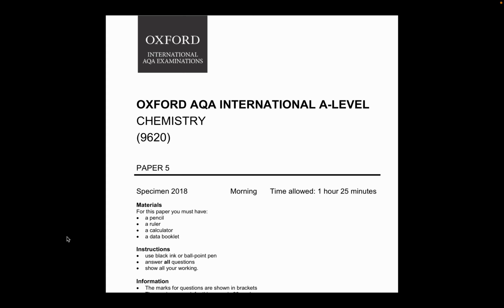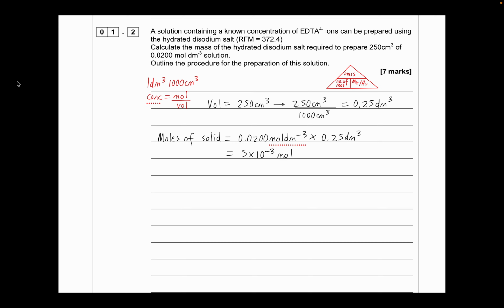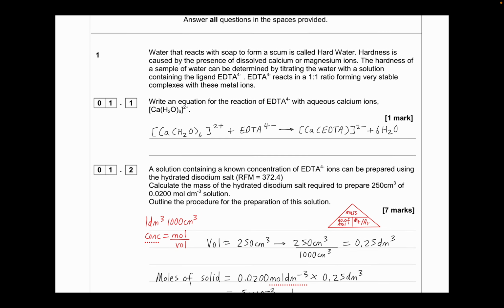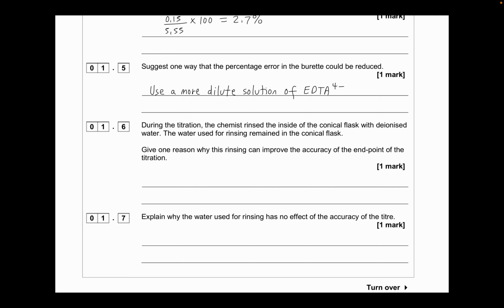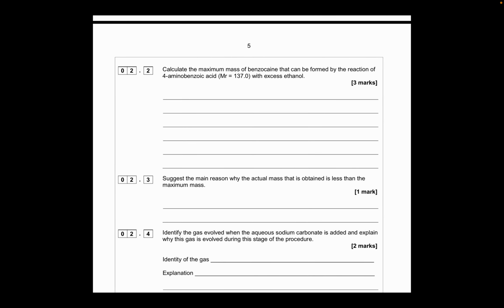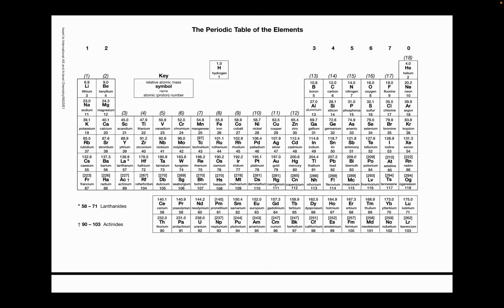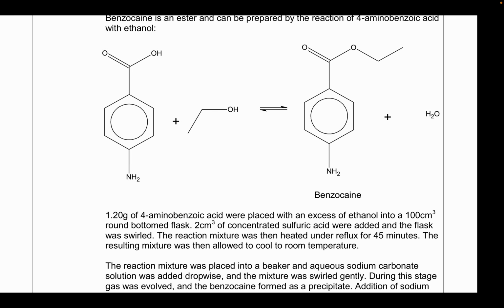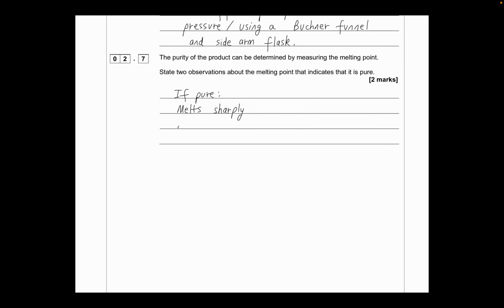CHEMISTRY A-level theory paper 5 walkthrough Specimen 2018 Part 1 Practical revision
This video is a quick walkthrough in solving OxfordAQA Chemistry A-level paper 5 questions (Part 1). Do comment on what your thoughts are on whether I should continue solving questions related to certain topics or solve some past papers. Otherwise just Enjoy the video and Stay Motivated!!